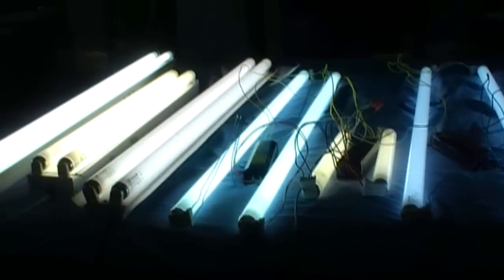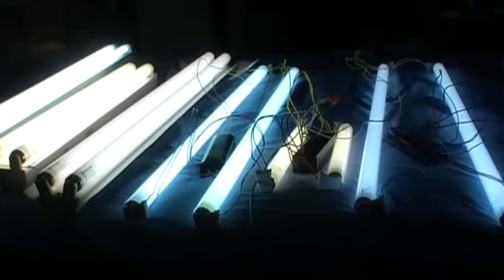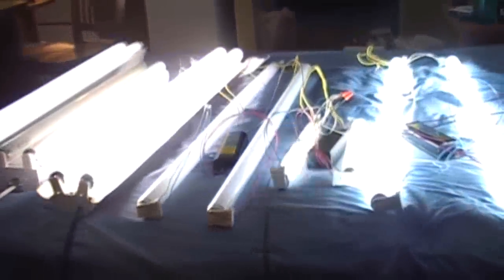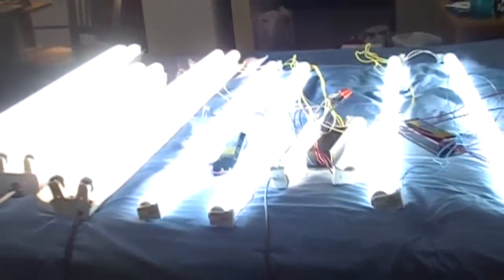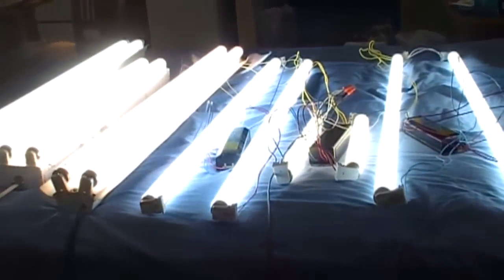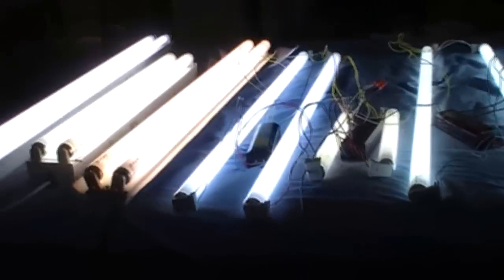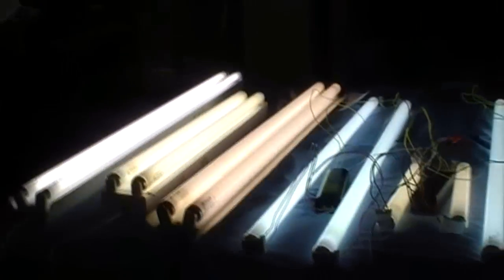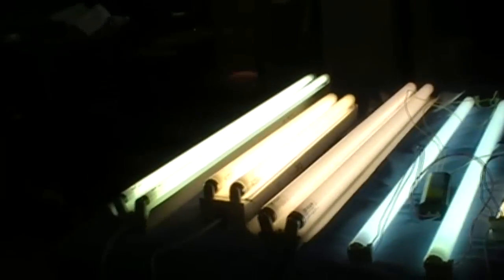A Very Fluorescent Birthday Celebration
Today is my birthday, July 23rd. Since I don't have a cake with candles to blow out, I'll turn on some lights instead. Rapid start fluorescent lights. All the fixtures have electromagnetic rapid start ballasts. All are the high power factor type. From left to right, shoplight with rapid start F32T8 ballast and Philips TL850 lamps (5000K), three foot strip with Advance Mark III ballast and GE F30T12CW lamps (4100K), another shoplight that I put one of my vintage Universal Thermomatic X F40 ballasts into with Sylvania-made Feit Electric F40T12 cool white deluxe lamps (4100K). Next is another one of my vintage Thermomatic X ballasts running my favorite F40's in my collection, my GE daylight F40's (6500K).  Next is my Robertson HPF 14/15/20W RS ballast running a pair of GE F15T12CW's (4100k). And last but not least, a pair of Sylvania daylight F40's running on my Universal Watt Reducer F40 ballast.